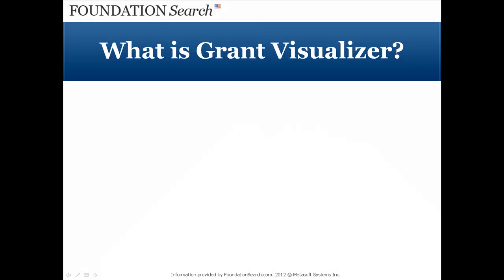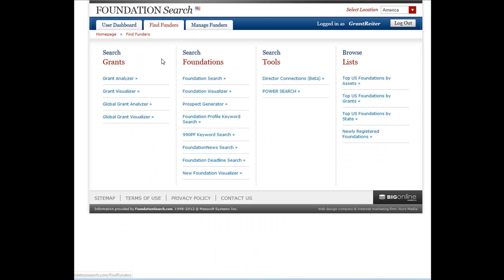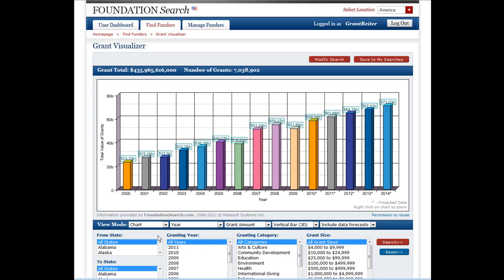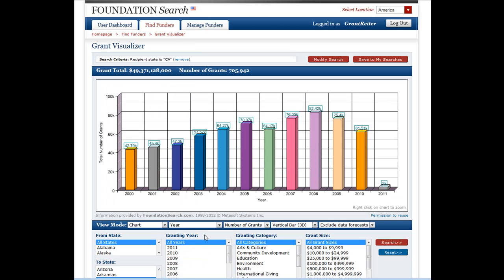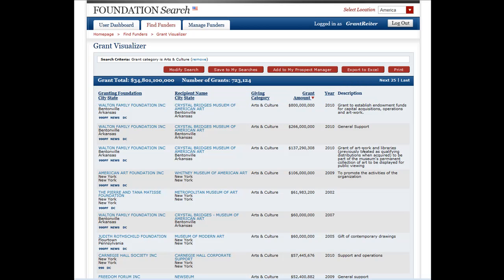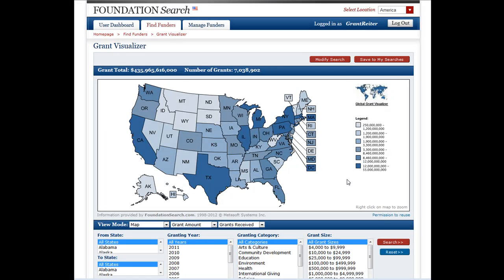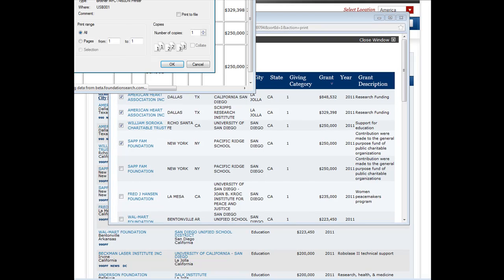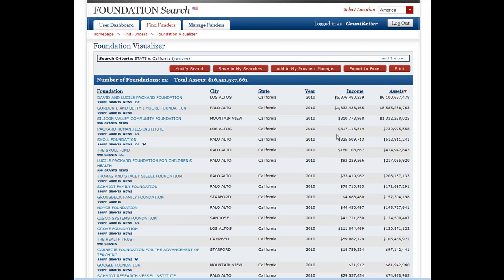Grant Visualizer/Global Grant Visualizer